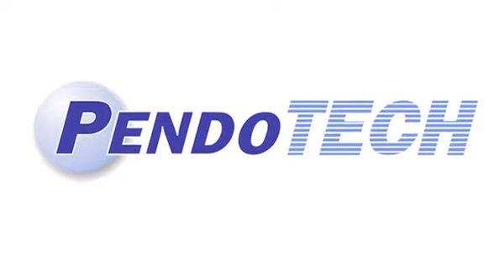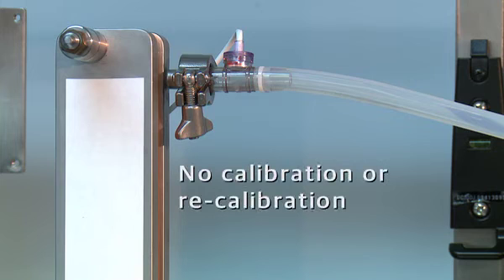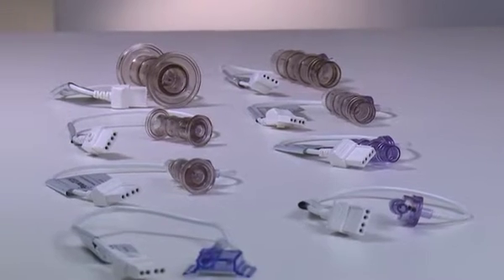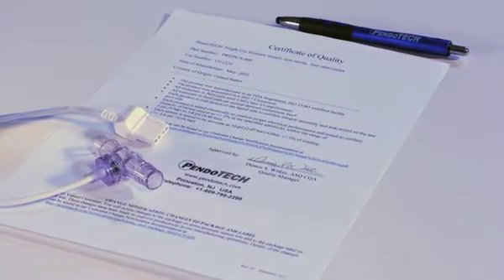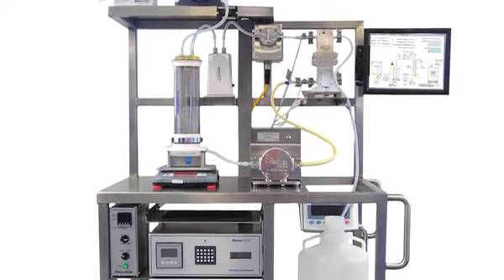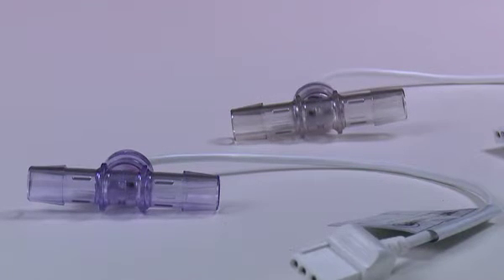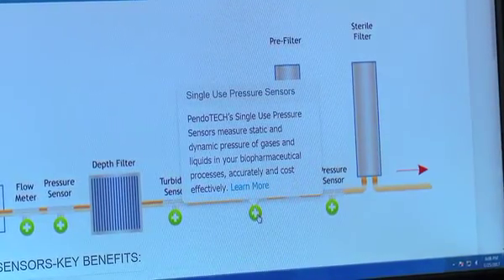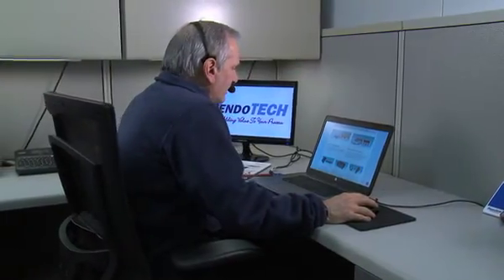PendoTECH Single Use Pressure Sensor Overview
PendoTECH’s Single Use Pressure Sensors measure static and dynamic pressure of gases and liquids in your biopharmaceutical processes – accurately and cost effectively